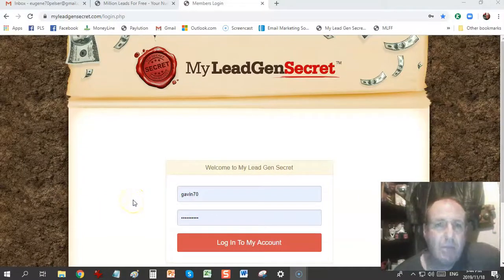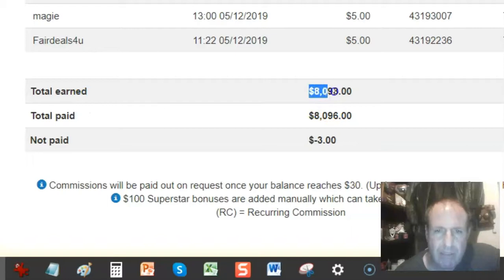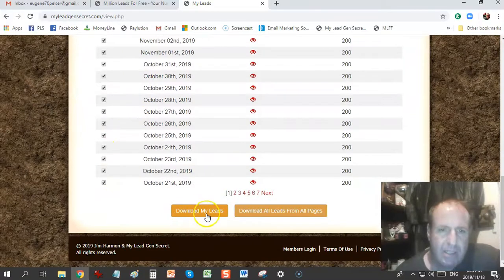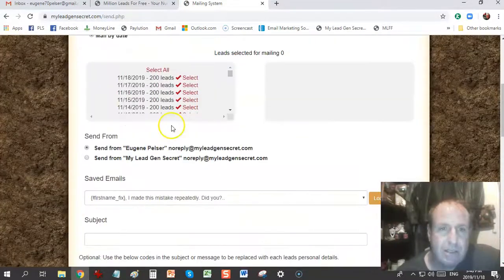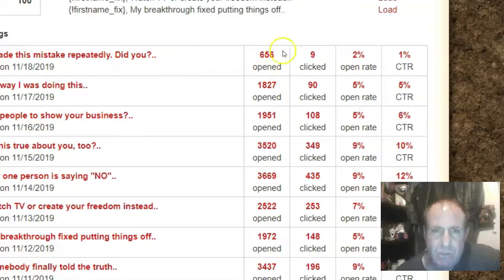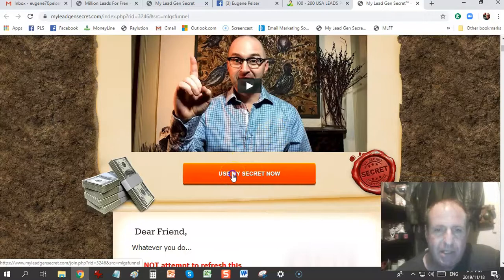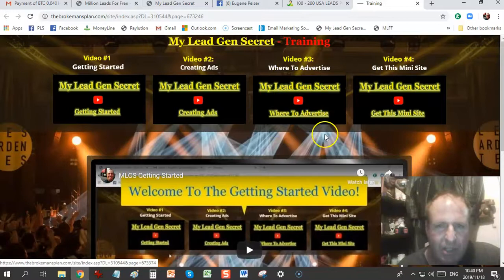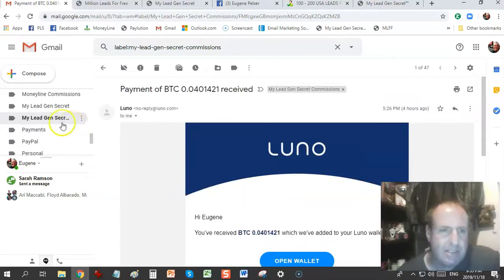How I Earned $8000 With My Lead Gen Secret!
Celebrating $8000 Earned With My Lead Gen Secret! 💯💯🔥🔥

Get 3,000 fresh email leads per month delivered at the rate of 100 unique marketing email leads every day. My Lead Gen Secret offers 3,000 fresh business opportunity seeker leads and a browser-based interface to email the email leads database for $30 a month. These are unique, targeted email leads exclusively assigned to you and you alone.

These permission-based email leads are also made available for immediate download and reuse.

Refer one new client to purchase email leads and you now get 200 leads per day versus just 100. This is like getting 'free email leads' if you think about it, right?